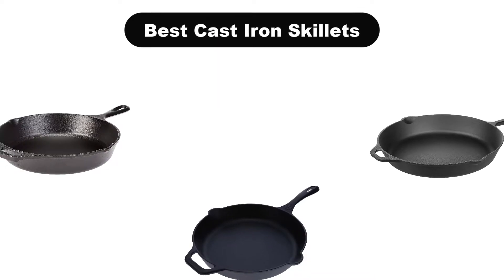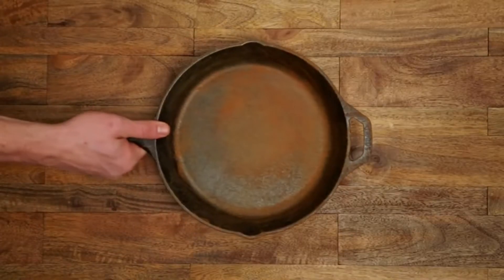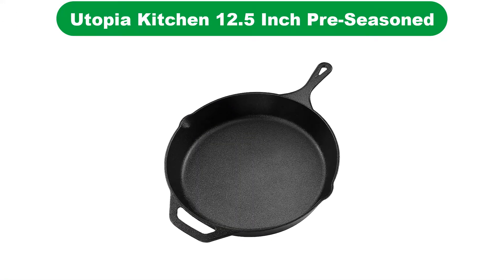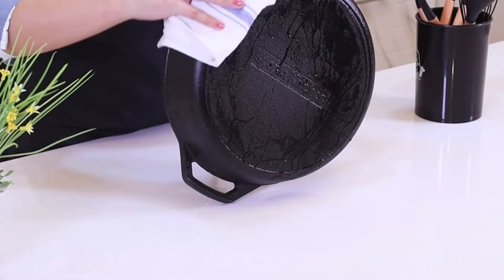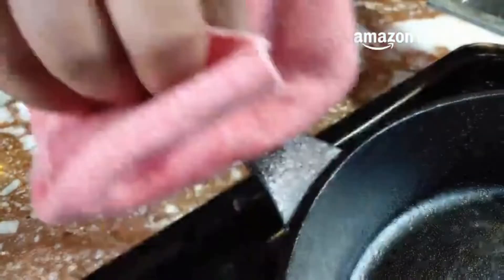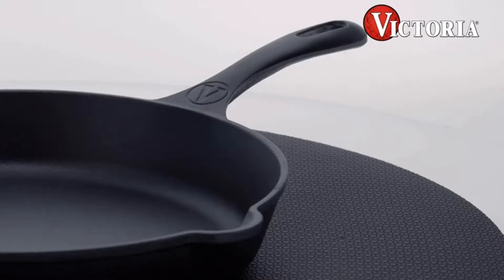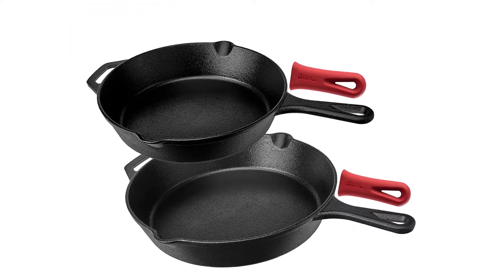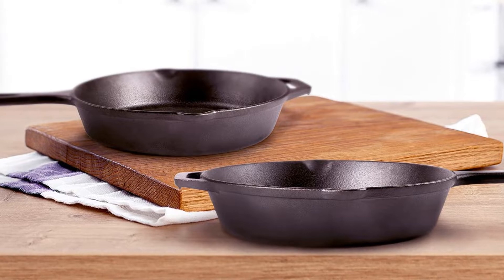✅ Best Cast Iron Skillets In 2023 ✨ Top 5 Tested & Buying Guide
✅ Best Cast Iron Skillets In 2023 ✨ Top 5 Tested & Buying Guide “ad”

📌Product Link📌:
📌 1. Lodge Cast Iron Skillet with Red Silicone Hot Handle Holder.
📌 Best Prices      :
📌 2. Utopia Kitchen 12.5 Inch Pre-Seasoned Cast iron Skillet - Frying Pan.
📌 Best Prices      :
📌 3. Amazon Basics Pre-Seasoned Cast Iron Skillet.
📌 Best Prices      :
📌 4. Victoria Cast Iron Skillet Large Frying Pan with Helper Handle Seasoned.
📌 Best Prices      :
📌 5. Cast Iron Skillets - Pre-Seasoned 2-Piece Pan.
📌 Best Prices      :
In this video, We are going to show some of the Best Cast Iron Skillets that are best sold and reviewed in the last couple of months on amazon.
✅ Best Cast Iron Skillet in 2021 – According to Experts 🤩
✅ TOP 5: Best Cast Iron Skillet 2020
✅ Best Cast Iron Skillet - Review of Finex, Smithey, FieldCo and Lodge 🤩

Products Description:
Number 1.
Our overall best for the money pick is Lodge Cast Iron Skillet. This Lodge cast iron pre-seasoned 10.25″ skillet is ready to cook with as soon as it arrives, and it gets better with every use.
Number 2.
Our 2nd best pick is  Utopia Kitchen 12. 5 Inch Pre-Seasoned Cast iron Skillet. This Utopia Kitchen Cast-Iron Skillet is a basic black skillet available at a reasonable price.
Number 3.
Our 3rd best pick is Amazon Basics Pre-Seasoned Cast Iron Skillet. If you are searching for something larger than your traditional 10-inch, rest your eyes on this AmazonBasics 15″ cast iron skillet.
Number 4.
Our 4th best pick is Victoria Large Cast Iron Skillet. This pan is pre-seasoned with 100% non-GMO flaxseed oil, and the seasoning will improve the more you work with and add to it.
Number 5.
Last but not the least, our 5th best pick is Cuisinel 2-Piece Set Skillet. In addition to being a great value, this set of 2 cast iron skillet is made to last.